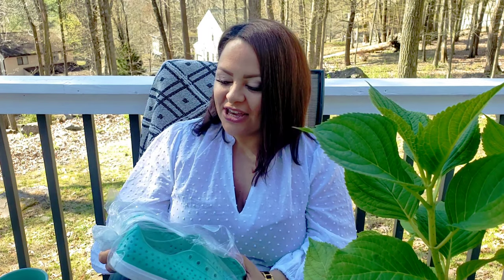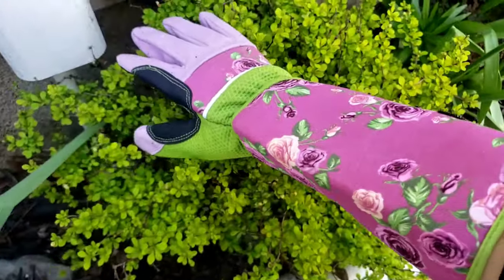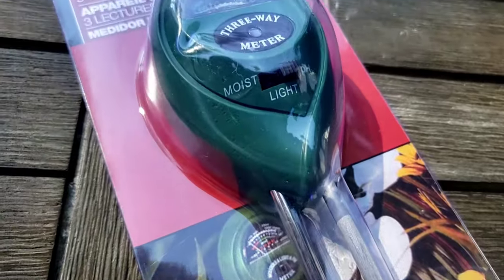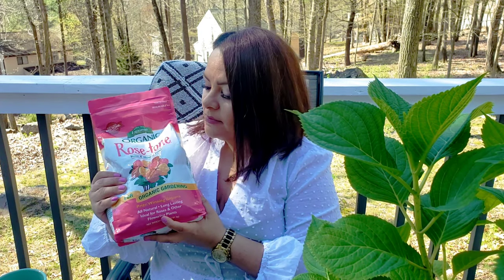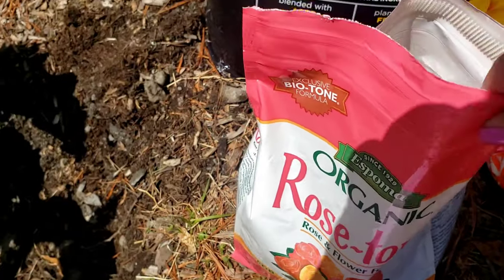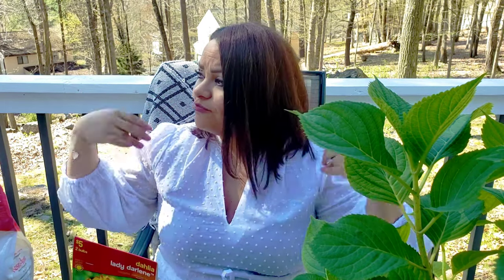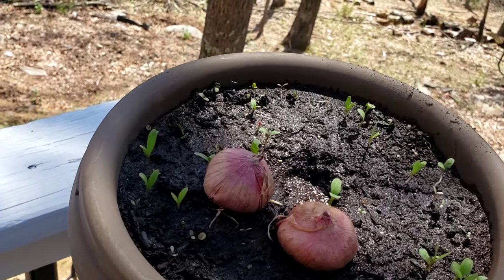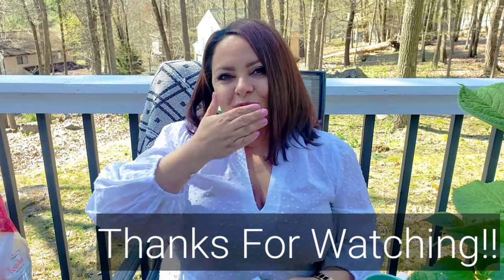🌿 HUGE Gardening Haul You Need to Have!!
Hi lovies! Im so excited to share these goodies with you and I've had blast using them this far!!

🌷 Thorn Proof Gloves
🌷 Espoma 4-Pound Rose-Tone
🌷FLORO 3-in-1 Soil Tester
🌷 KATYDID Garden Hair Don't Care Baseball Hat
🌷 Picnic at Ascot Gardening Tote
🌷 Lowes Hydrangeas
🌷Walmart Bulbs/Tubers

MUSIC
Intro- wildflower- trampled by turtles
Rose in my garden- Cody francis